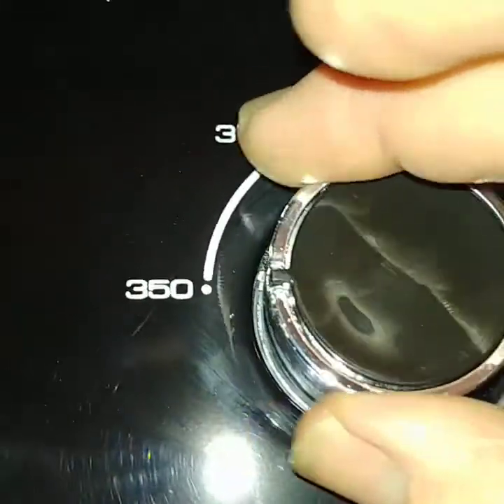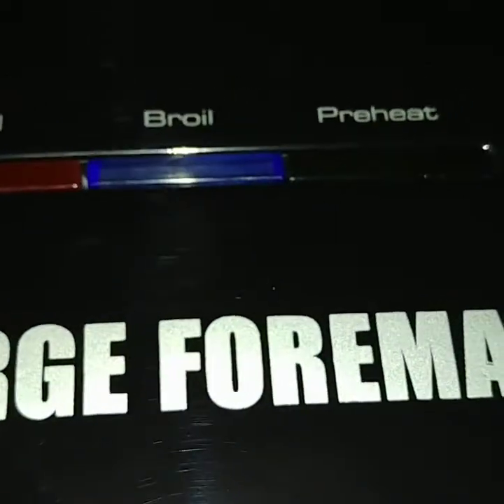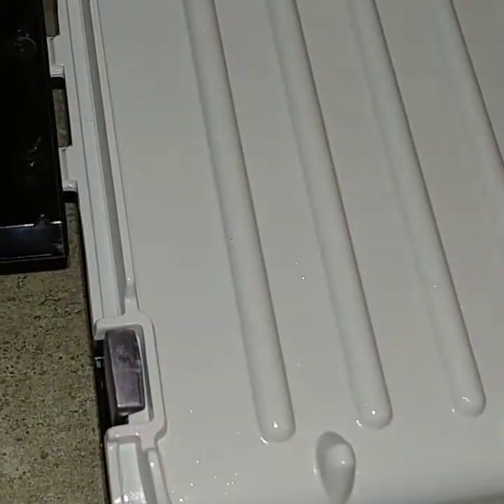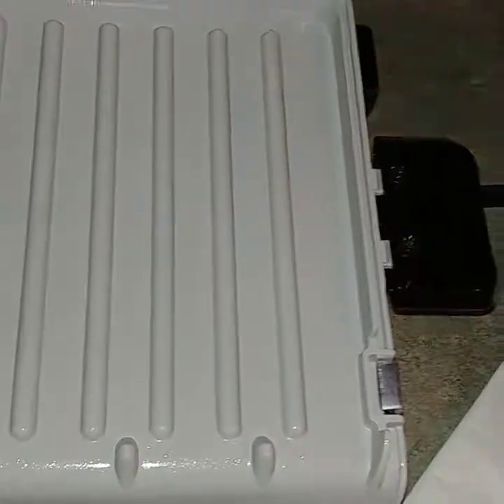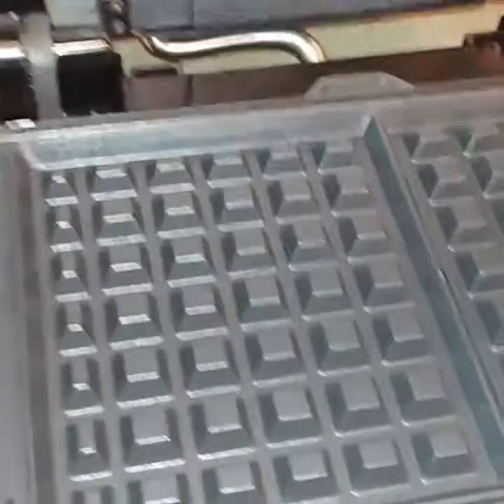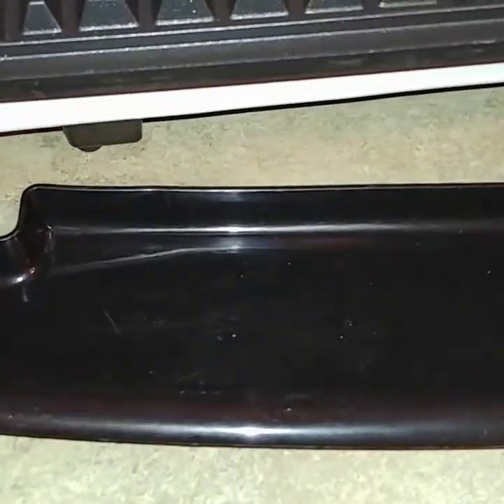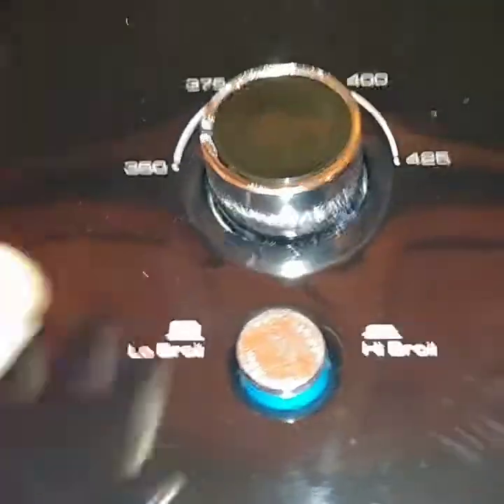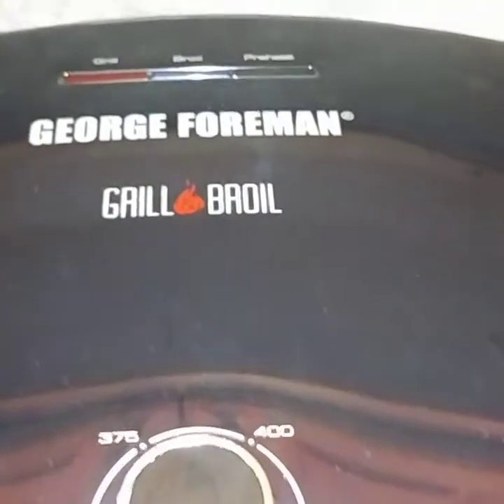George Foreman Grill & Broil Review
Showing off my new George Foreman grill & Broil with temp settings.